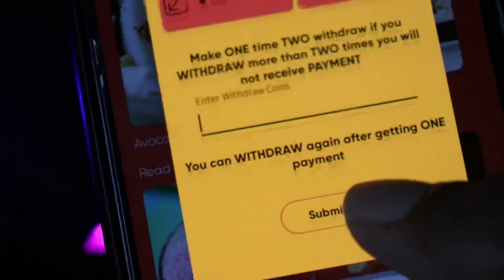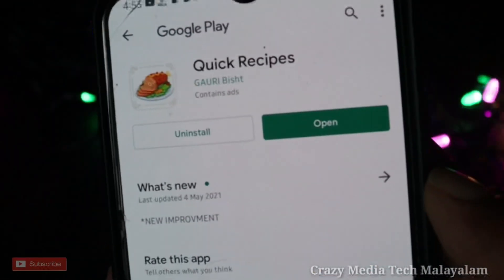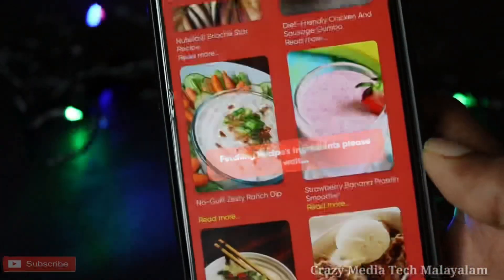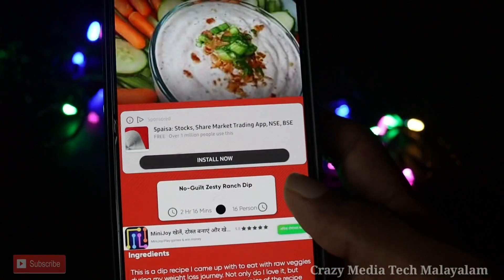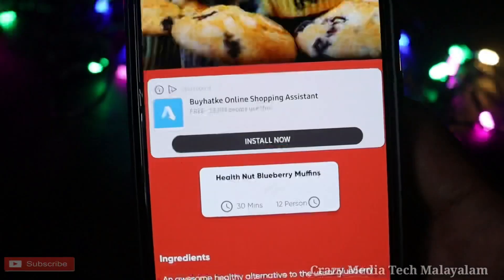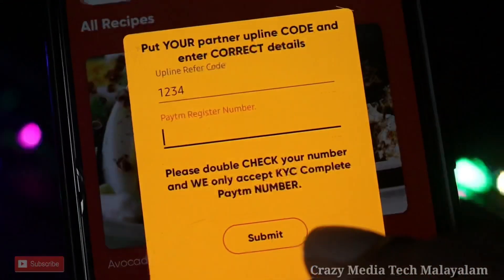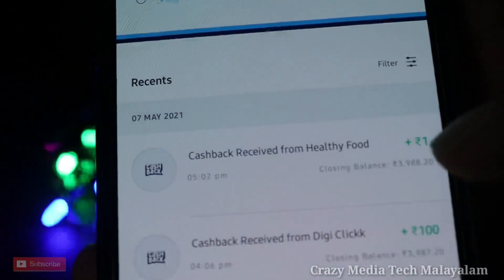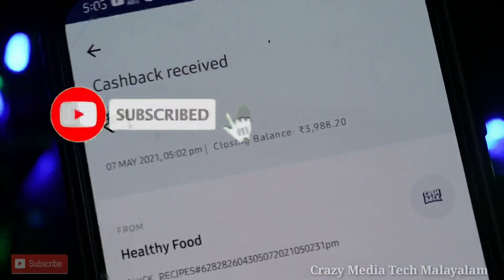Minimum withdraw ₹1 Instant payment app | New Paytm cash earning app | Money making apps malayalam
App Offer Ended